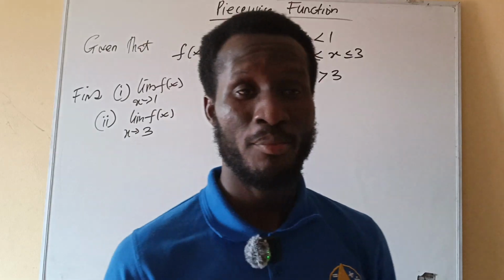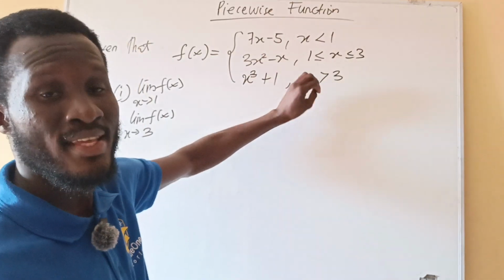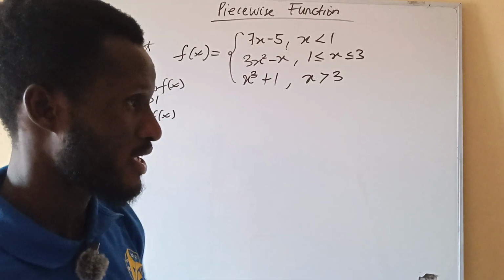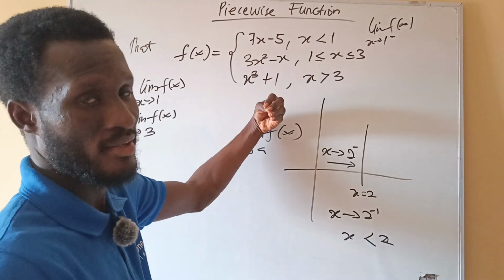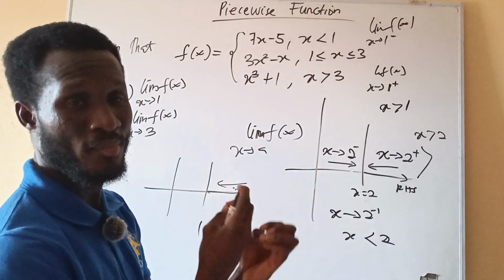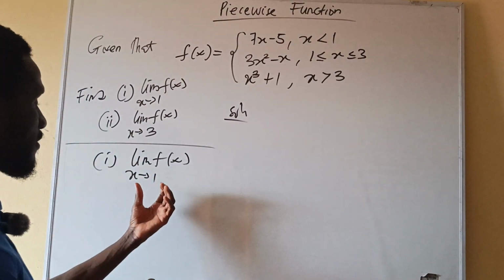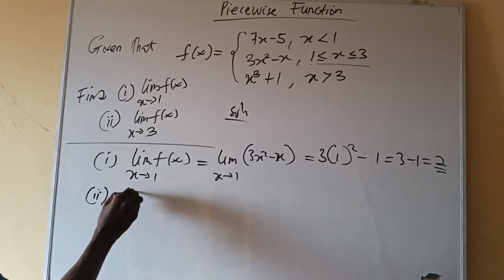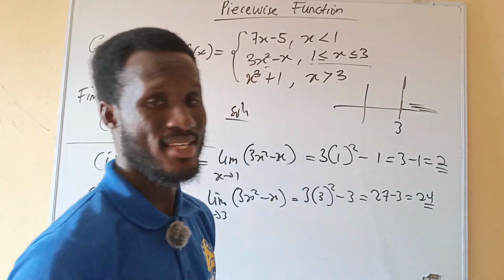Lec 5: Continuity of a function questions | CALCULUS| LIMITS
All the conditions for a function to be continuous and discontinuous are well explained in the video.
NOTE: 1. Polynomial functions are continuous and trigonometry functions are continuous throughtout for all real numbers.
2. Rational functions, radical functions and piecewise functions can be either continuous or discontinuous. There is a need to check all the three conditions for continuity.